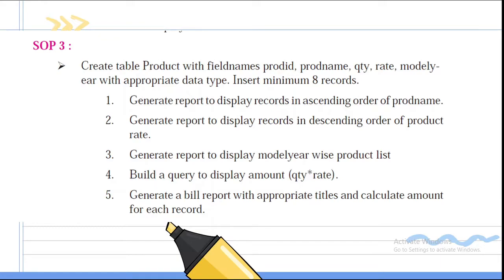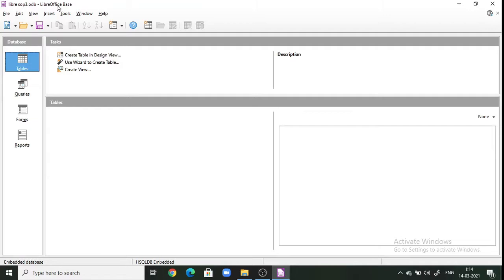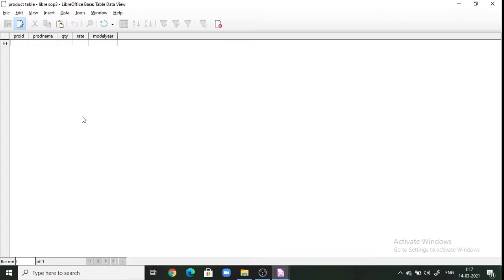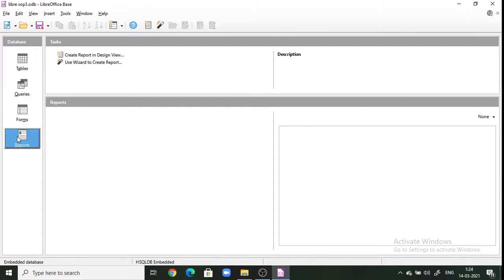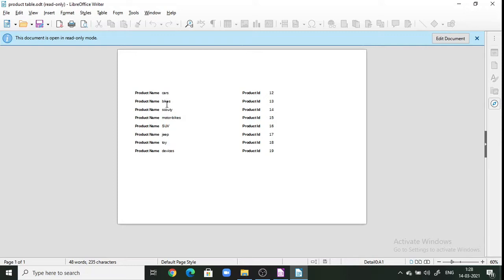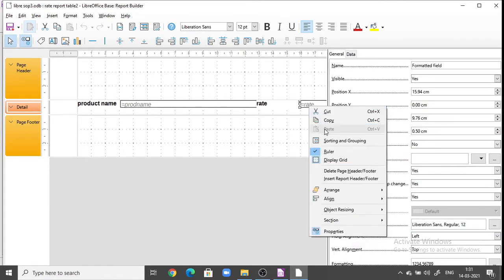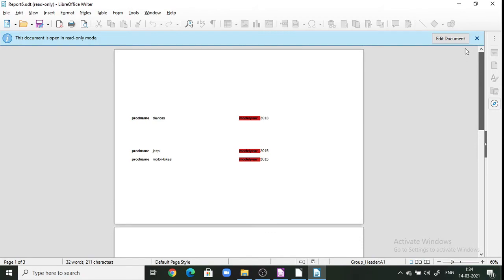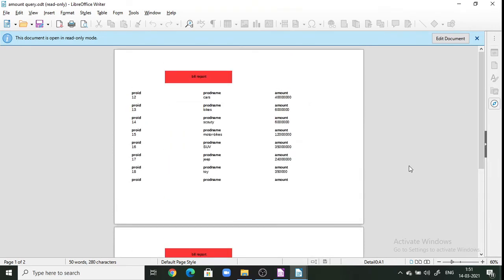12th standard HSC (Commerce) Database concept using LibreOffice Base SOP-3 using Laptop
Hello Friends
In this video, I am going to perform the 12th standard (Commerce) Database concept using LibreOffice Base -Skill Oriented Practical (SOP) 3 using laptop.
This video contains full completion of SOP 3
*Link to download Libreoffice-

Pranjal Mahajan